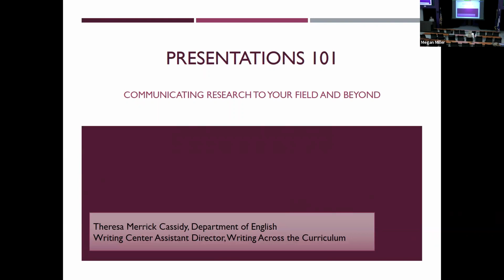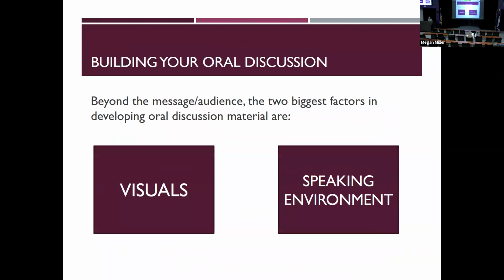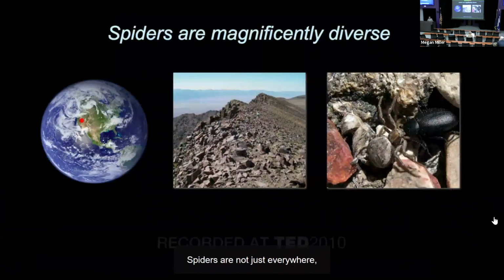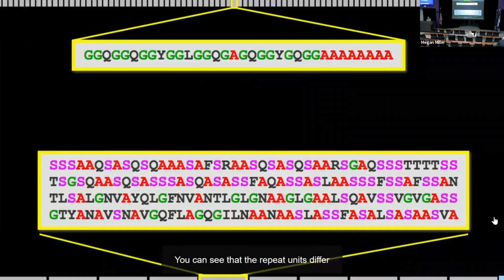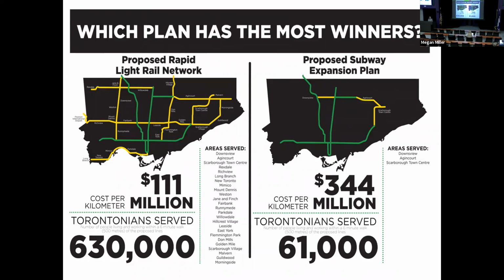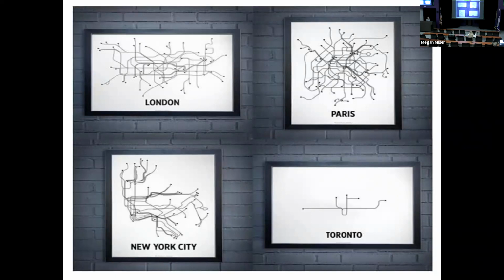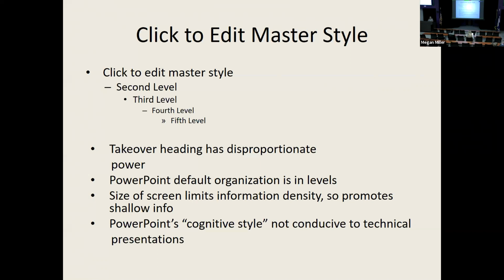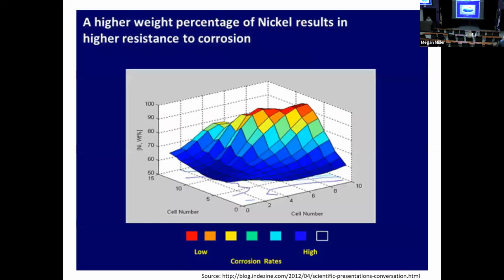Oral Presentations 101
Produced through the Graduate School.

Kansas State University is committed to providing equal access opportunity and reasonable accommodation to campus programs and services for faculty, staff and students. If you require accommodation to view or hear a video live stream or archive, please submit a request for accommodation. Students should make their request to the Student Access Center All others should request accommodation through Human Capital Services